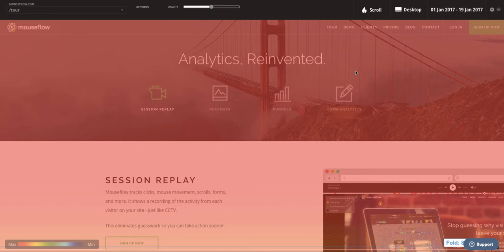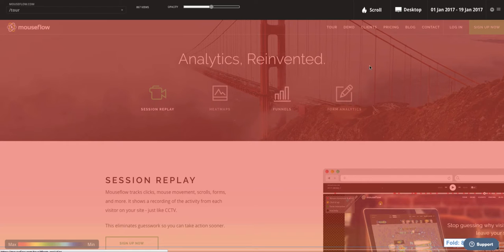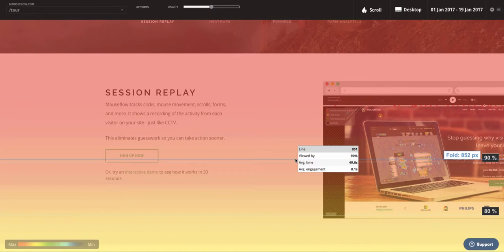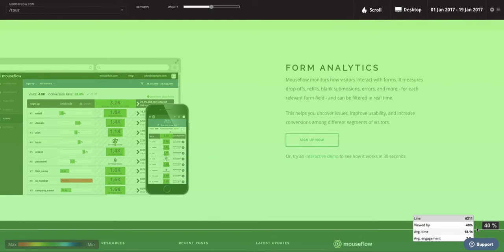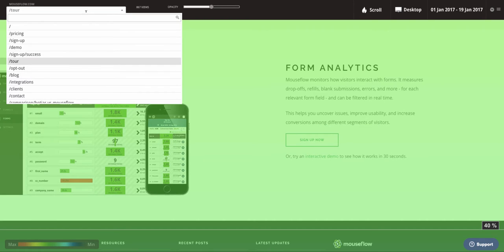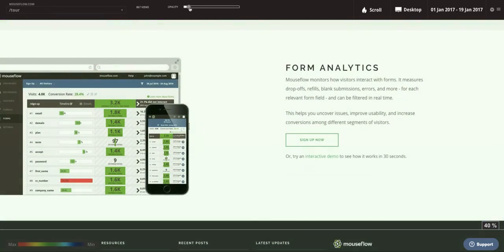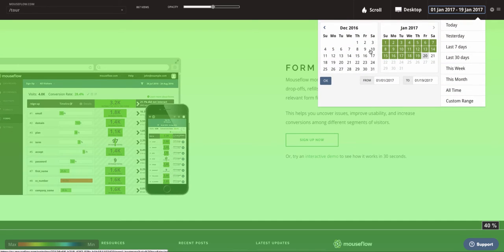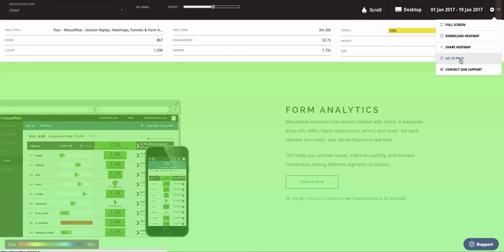What are scroll heatmaps?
In this video, we'll take a look at the Scroll Heatmap in Mouseflow.
• Quick & easy set up
• More than 300 integrations to choose from